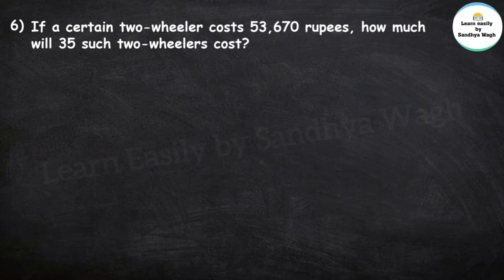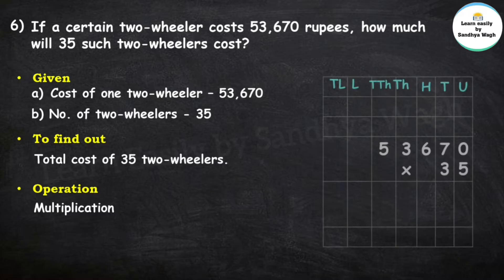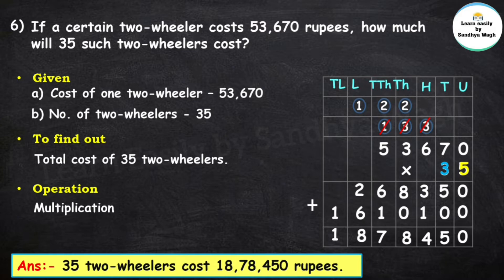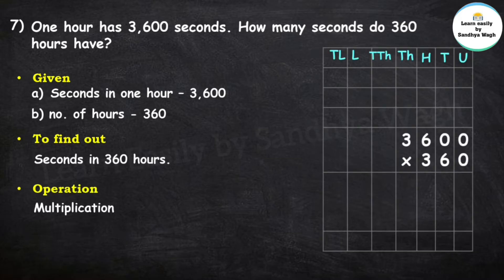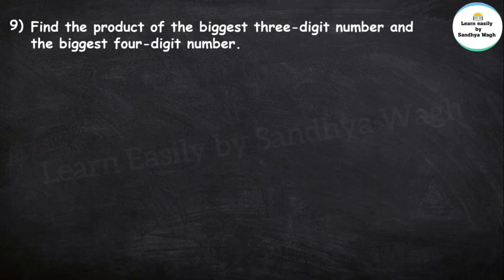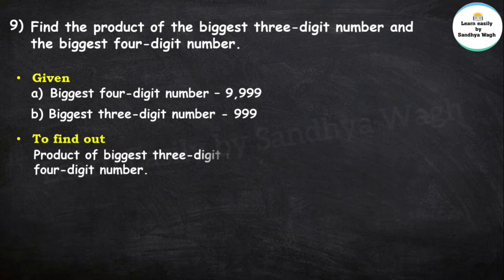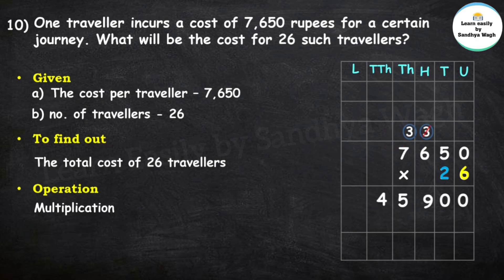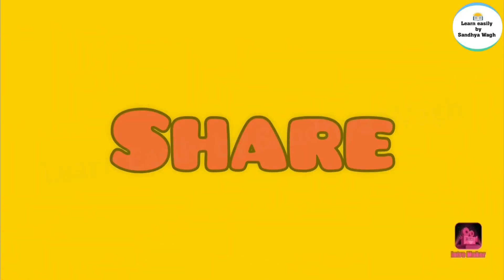Multiplication and Division | Chapter 4 | 5th standard | Maths | problem set 14 | Q.no. 6 to 10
Today's Topic:-
Multiplication and Division | Chapter 4 | 5th standard | Mathematics | problem set 14 | Q.no. 6 to 10

Multiplication and Division | Chapter 4 | 5th standard | Mathematics | problem set 14 | Q.no. 2 to 5

Multiplication and Division | Chapter 4 | 5th standard | Mathematics | problem set 14 | Q.no. 1